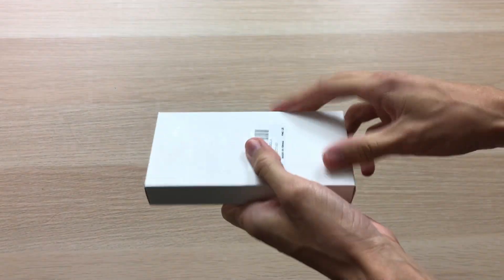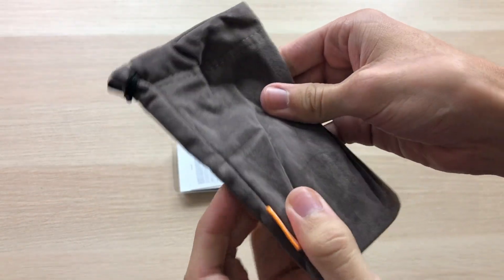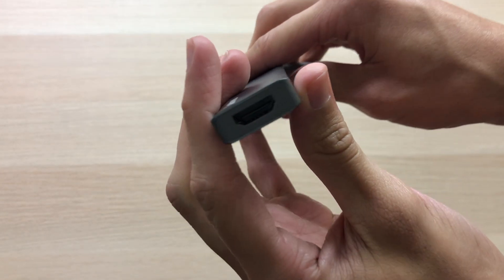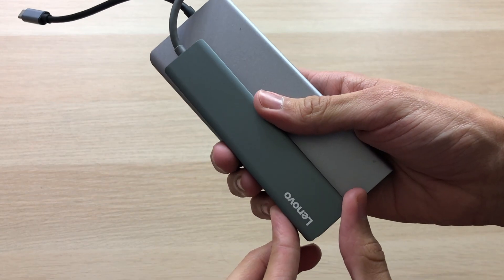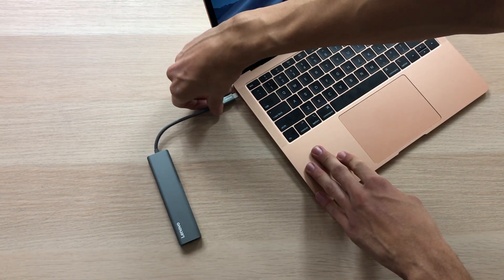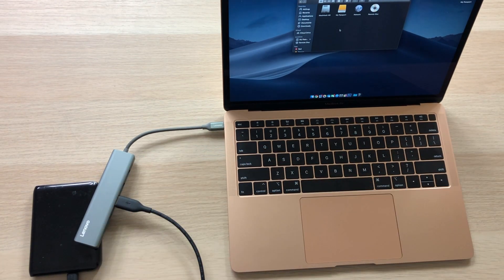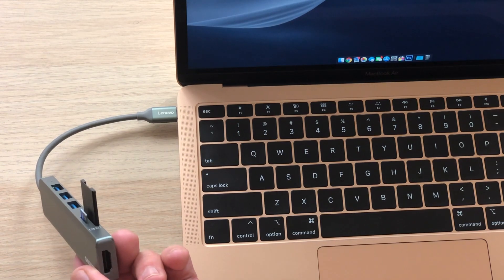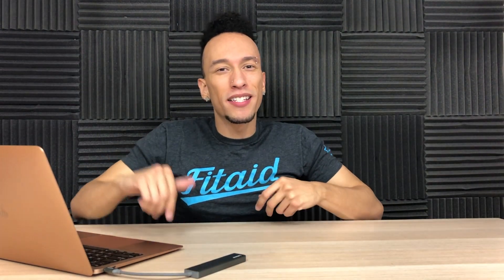UNBOXING | Lenovo Ultra Slim 6-in-1 USB-C Hub C110